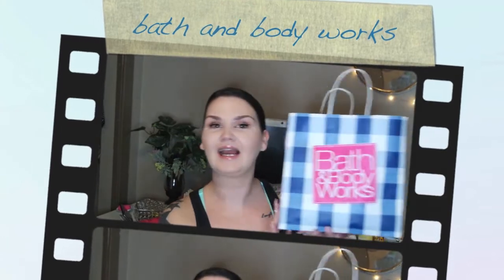bath and body works haul 2019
OPEN ME PLEASE! (so Canadian )

keep up with all the new videos!! and if you have any suggestions on what you
would like to see just leave me a comment or a message !